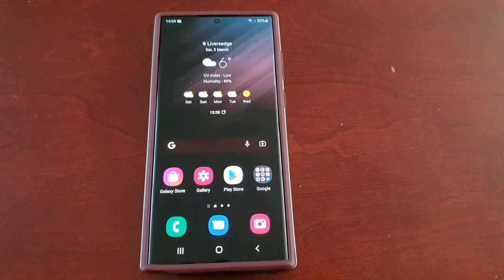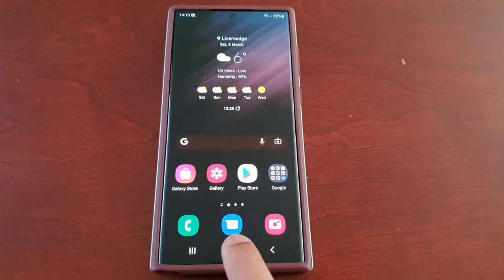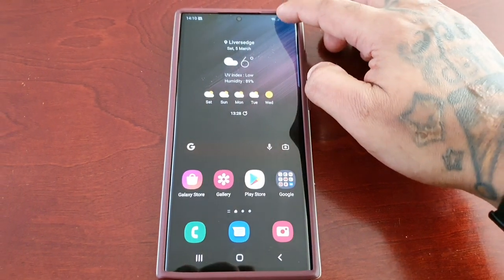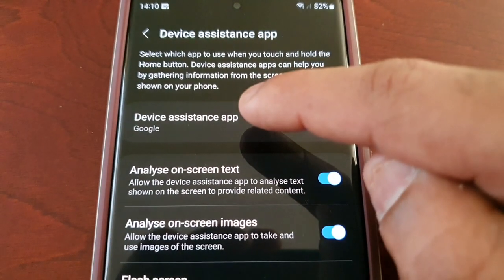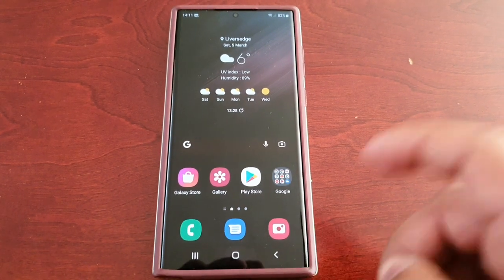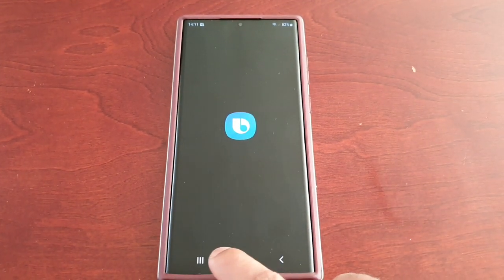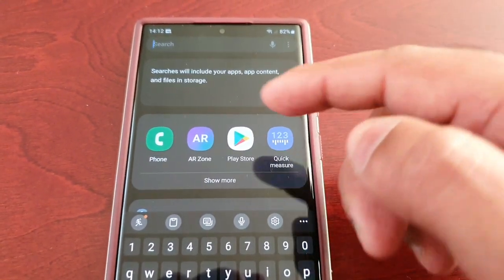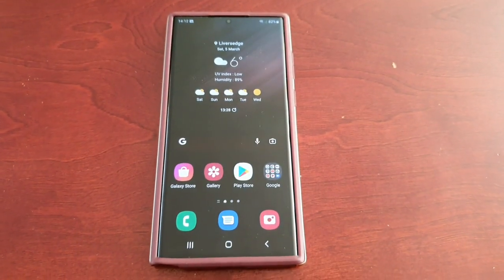Samsung Galaxy S22 Ultra How to REMAP the Home Button And Disable the Annoying Google Assistant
hi everyone android doctor back again in todays video i will be sharing with you all how to REMAP the Home Button  so that it can be set to launch another application  or you can set it to Disable the Annoying Google Assistant!!